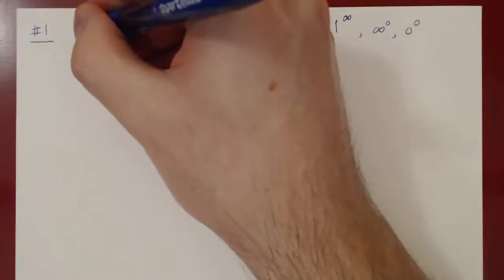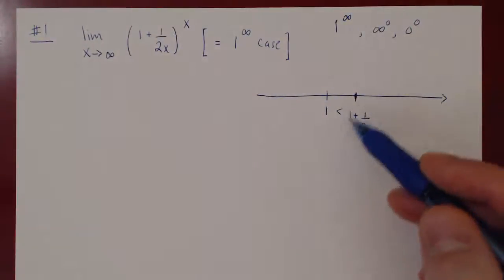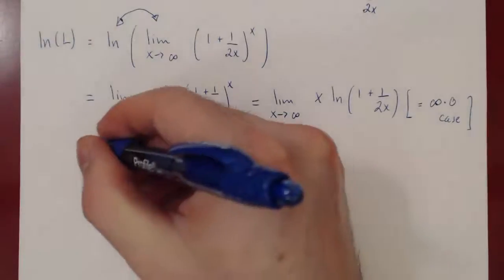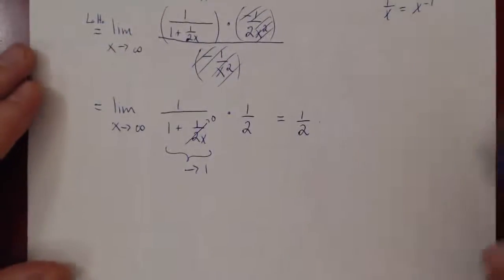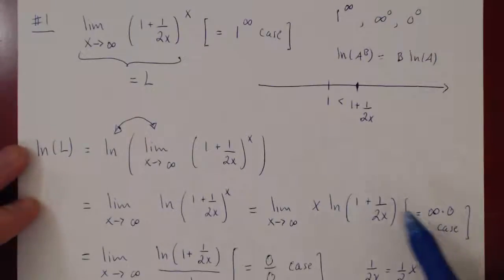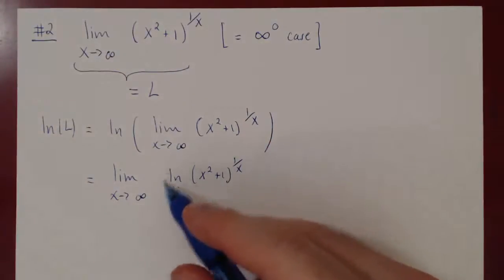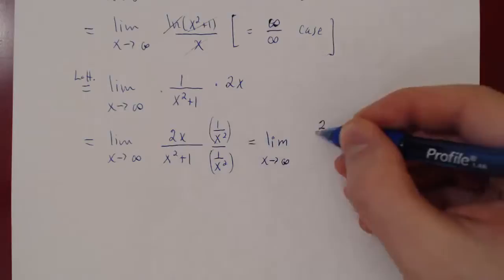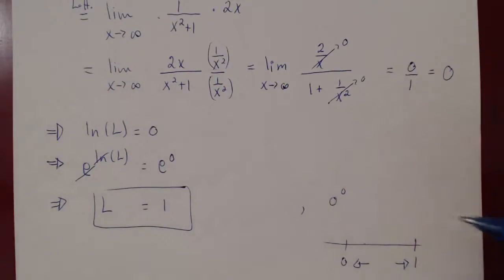L'Hopital's Rule - Special Cases 2